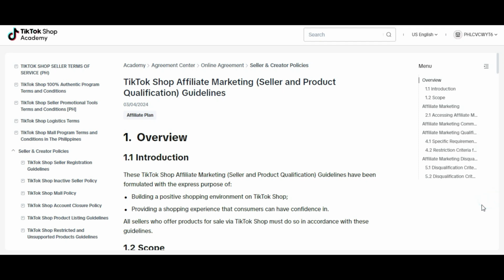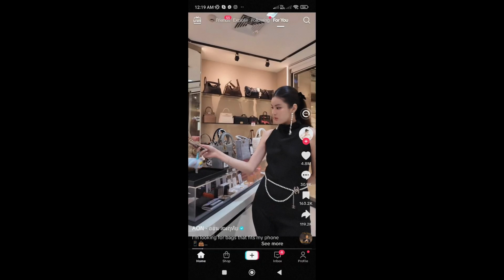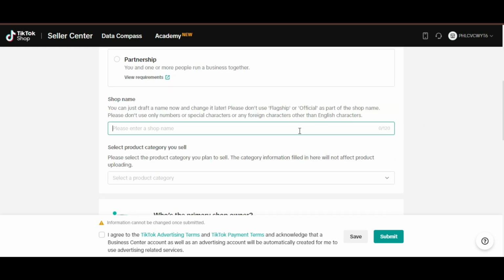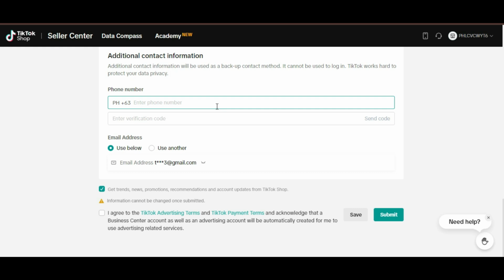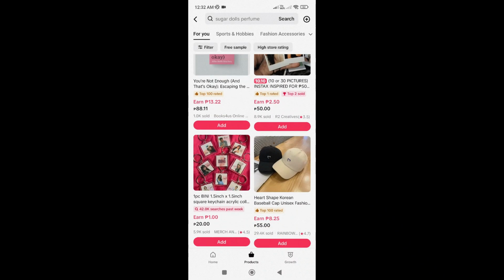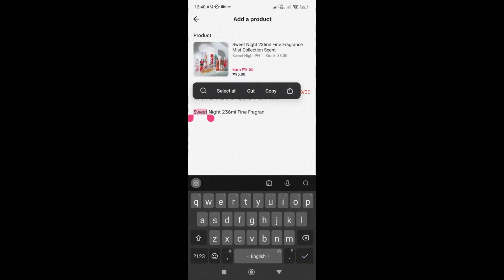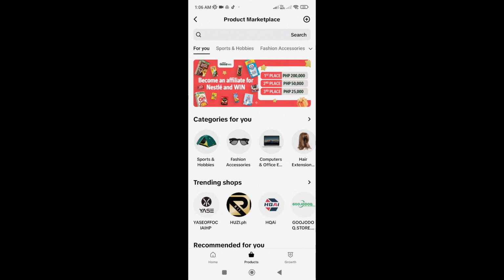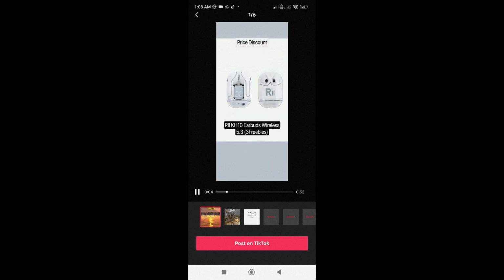How to Setup Tiktok Shop Affiliate (Best Method)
Learn the best method to set up your Tiktok Shop affiliate program in this video tutorial. Start earning money with your Tiktok content today!